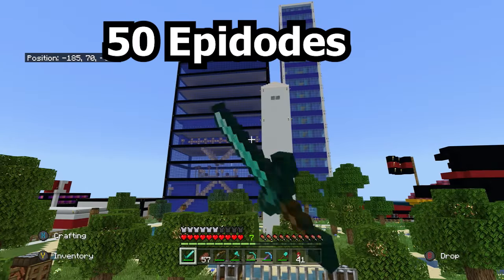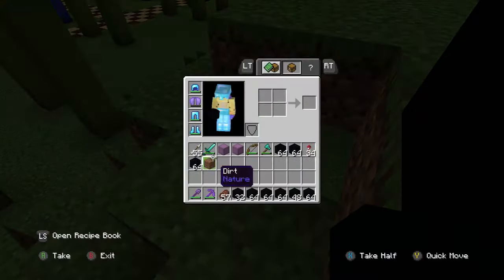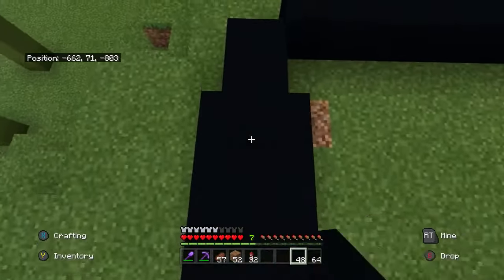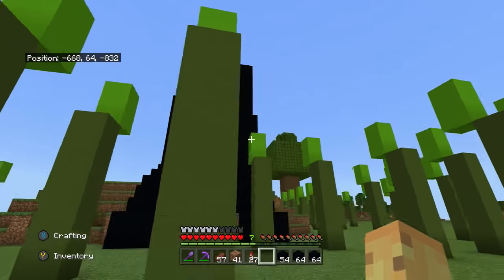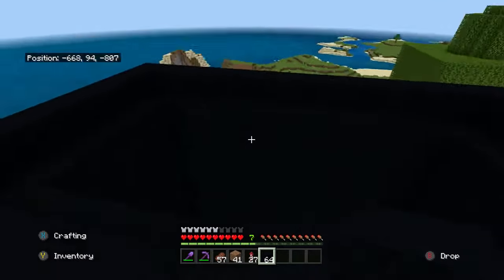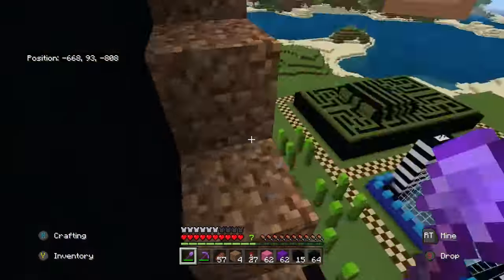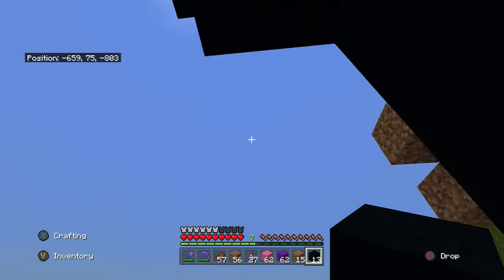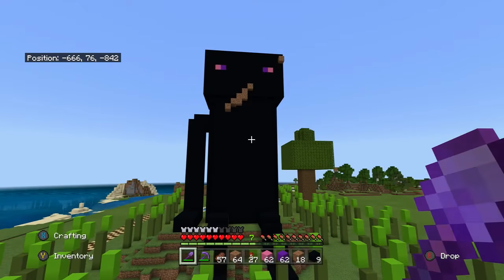Minecraft Xbox-Episode 50!!!!!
Hello welcome to another video! In this video I will continue playing inside my let's play world. This video was recorded on the xbox one bedrock edition.